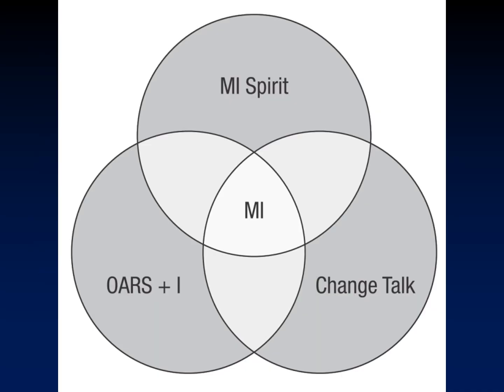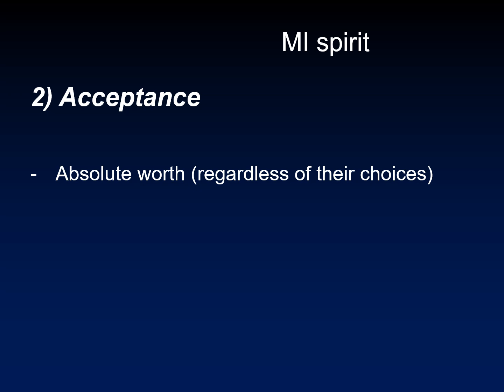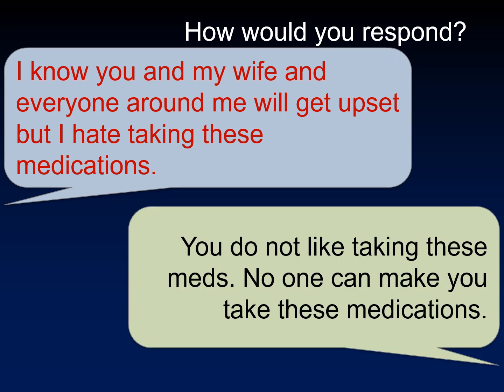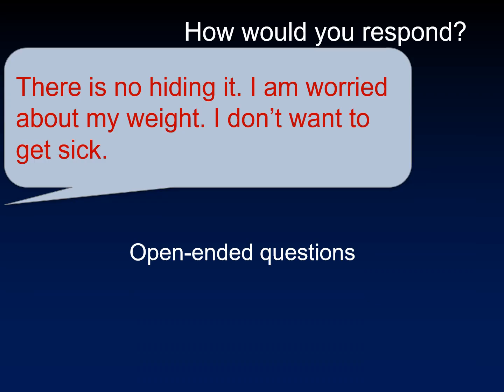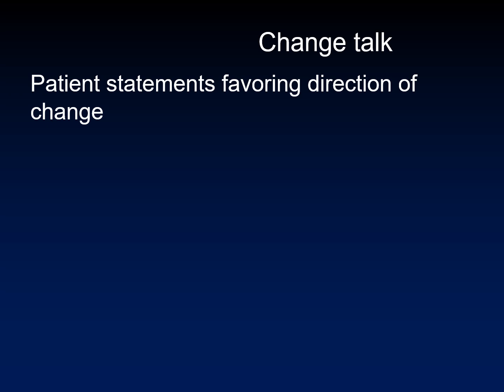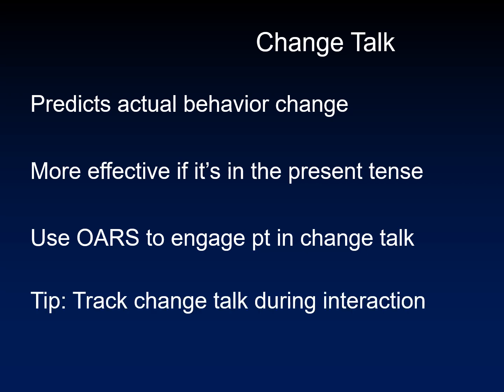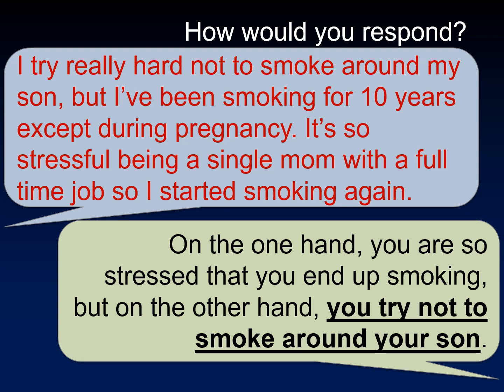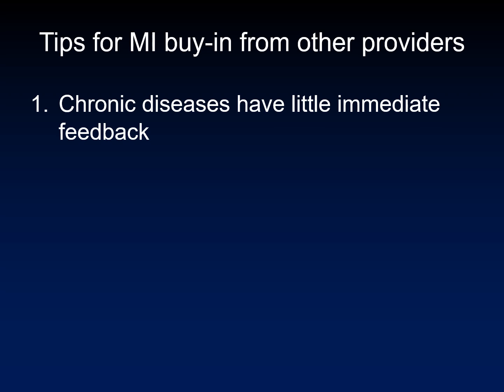Motivational Interviewing Basics: learning how to speak with others to encourage healthy behaviors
When we want someone else to change, we often explain our reasoning and argue for "our side." But this rarely changes behaviors, whether you are a parent trying to get a teenager to "listen to you" or a clinician trying to convince a patient to stop smoking.

There is no shortcut to changing behaviors in others, but Motivational Interviewing has excellent evidence in helping patients/clients change unhealthy behaviors such as smoking, hazardous alcohol use, substance use, etc. These techniques can help you have a positive and collaborative interaction with a patient or with a family/friend.

This videos provides a brief introduction to motivational interviewing. I made this for my fellows but am sharing widely in case it helps others. There are prompts to pause the video and answer questions to identify MI-consistent and MI-inconsistent statements. I hope this helps you learn the basics in building important interaction/communication skills when trying to support others.